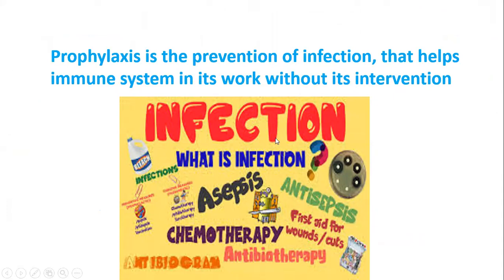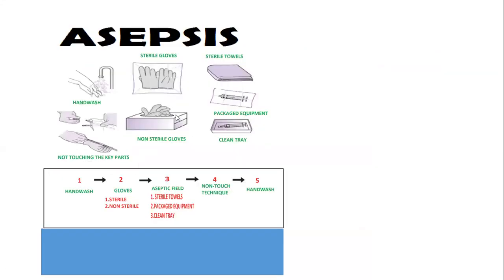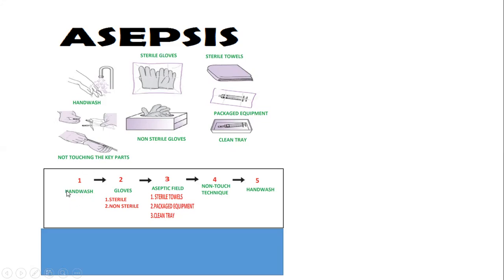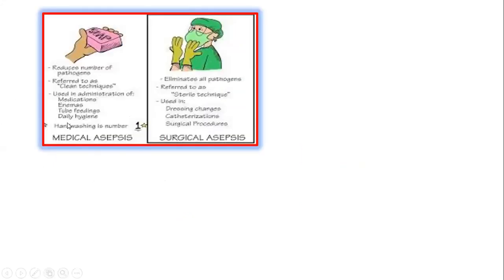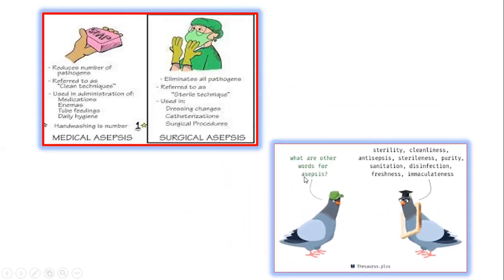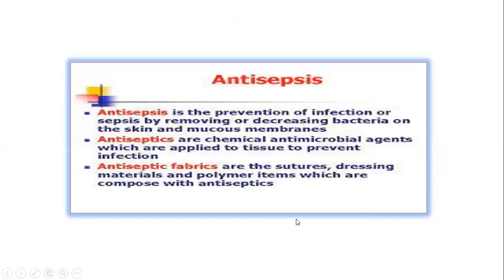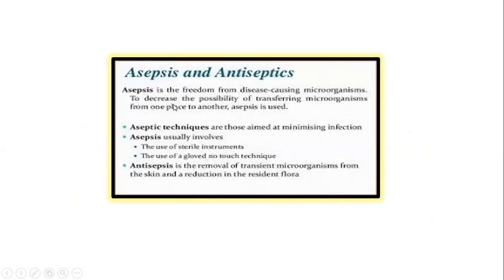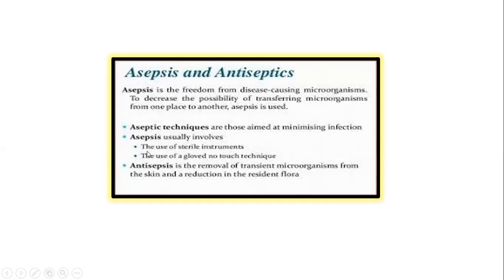Grade 8 Prophylaxis and Therapeutics antimicrobial methods Biology